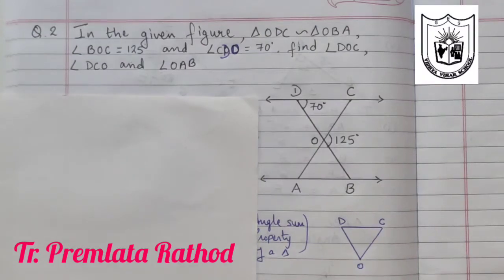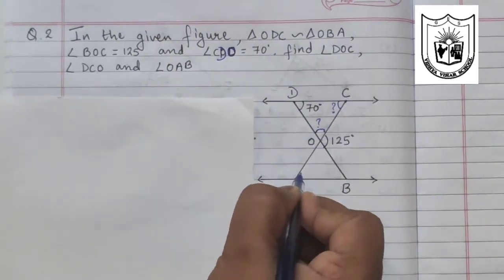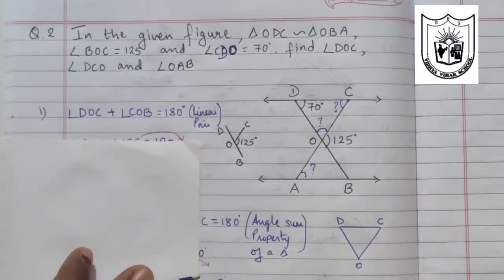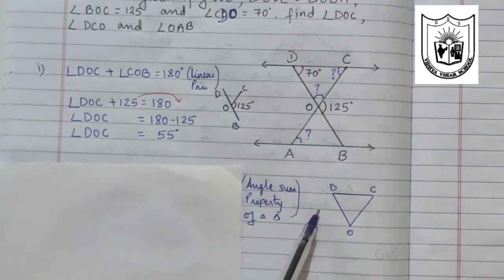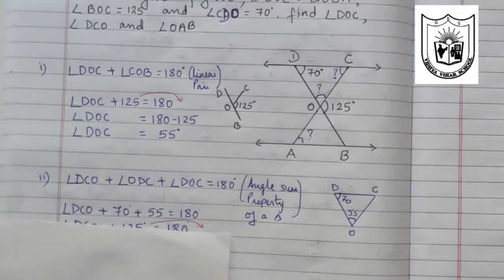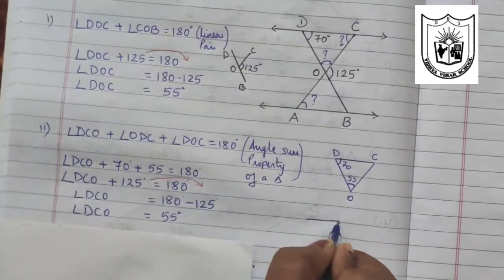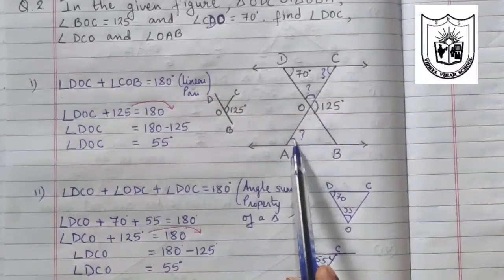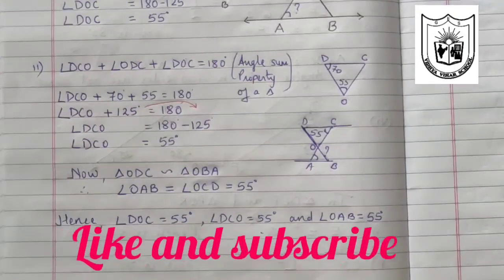Triangle class 10 NCERT Ex 6.3 Q.No 2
NCERT Ex 6.3 Q.No 2